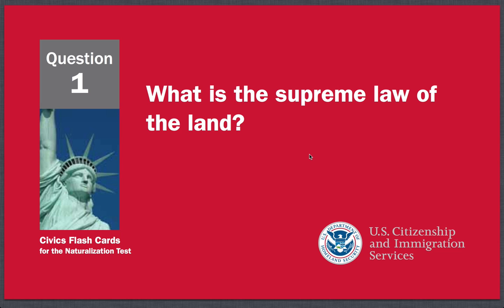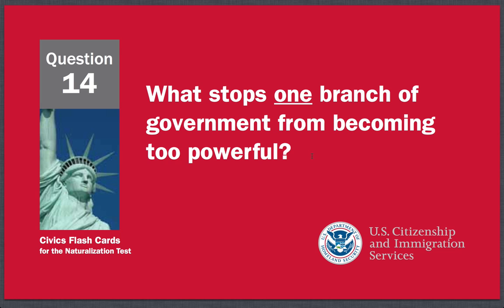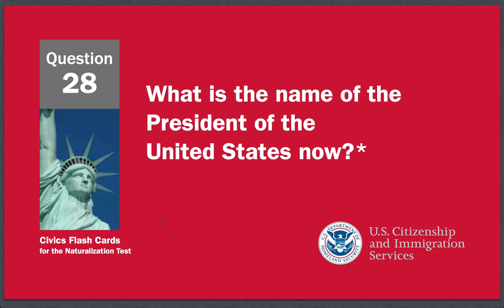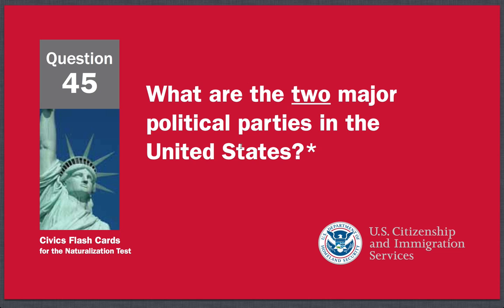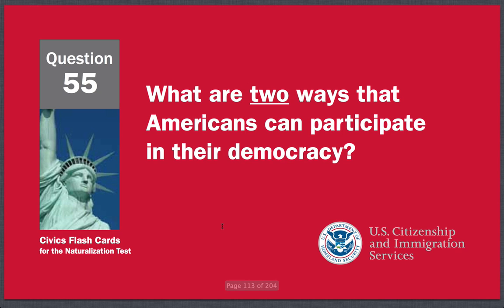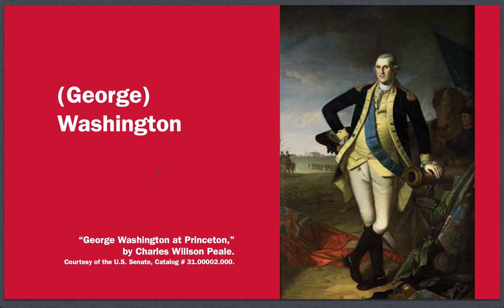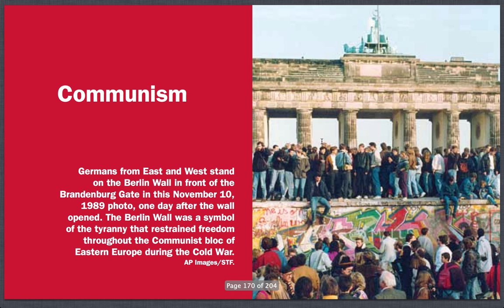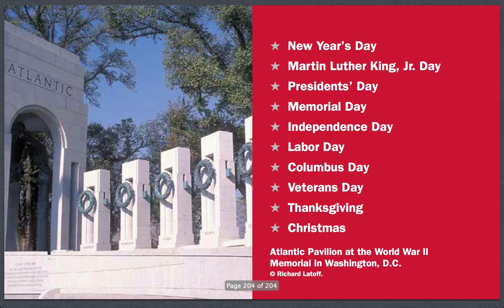Citizenship interview 2016 | Citizenship questions and answers 2016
This video has questions and answers for citizenship 2015 and 2016, civic test flash cards, answers for uscis naturalization test, n400 questions, naturalization test, citizenship test, questions and answers for citizenship.
Most recent US citizenship or naturalization 100 questions presented and explained by attorney Shah Peerally with the latest questions published in January 2016. USCIS Civics Flash Cards
Note that in 2016 that there are some changes for 2016 and the updates are
The latest N400 Citizenship Test 100 Questions!

The Naturalization Test

To become a naturalized U.S. citizen, you must pass the naturalization test. At your naturalization interview, you will be required to answer questions about your application and background. You will also take an English and civics test unless you qualify for an exemption or waiver. This is a review of the flash cards published by the USCIS to help candidates take their citizenship civic test.

The 100 civics (history and government) questions and answers for the naturalization test are included in these flash cards. The civics test is an oral test and the USCIS Officer will ask the applicant up to 10 of the 100 civics questions. An applicant must answer 6 out of 10 questions correctly to pass the civics portion of the naturalization test.

Although USCIS is aware that there may be additional correct answers to the 100 civics questions, applicants are encouraged to respond to the civics questions using the answers provided on these flash cards.If you are 65 years old or older and have been a legal permanent resident of the United States for 20 or more years, you may study just the questions that have been marked with an asterisk (*).

Civics (History and Government) Questions for the Naturalization Test
The 100 civics (history and government) questions and answers for the naturalization test are listed below. The civics test is an oral test and the USCIS Officer will ask the applicant up to 10 of the 100 civics questions. An applicant must answer 6 out of 10 questions correctly to pass the civics portion of the naturalization test.
On the naturalization test, some answers may change because of elections or appointments. As you study for the test, make sure that you know the most current answers to these questions. Answer these questions with the name of the official who is serving at the time of your eligibility interview with USCIS. The USCIS Officer will not accept an incorrect answer.

Although USCIS is aware that there may be additional correct answers to the 100 civics questions, applicants are encouraged to respond to the civics questions using the answers provided below.
AMERICAN GOVERNMENT
A: Principles of American Democracy
1. What is the supreme law of the land?
▪ the Constitution
2. What does the Constitution do?
▪ sets up the government
▪ defines the government
▪ protects basic rights of Americans
3. The idea of self-government is in the first three words of the Constitution. What are these words?
▪ We the People
4. What is an amendment?
▪ a change (to the Constitution)
▪ an addition (to the Constitution)
5. What do we call the first ten amendments to the Constitution?
▪ the Bill of Rights
6. What is one right or freedom from the First Amendment?*
▪ speech
▪ religion
▪ assembly
▪ press
▪ petition the government
7. How many amendments does the Constitution have?
▪ twenty-seven (27)
* If you are 65 years old or older and have been a legal permanent resident of the United States for 20 or more years, you
￼may study just the questions that have been marked with an asterisk.
Posted as citizenship interview 2016, citizenship interview practice test n400, citizenship interview practice test, citizenship lawyer, and citizenship assistance...